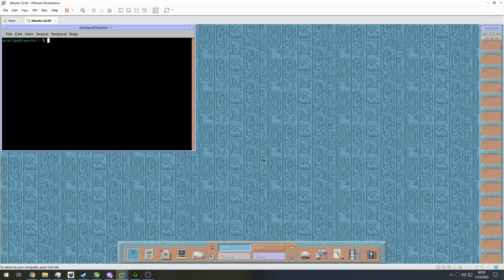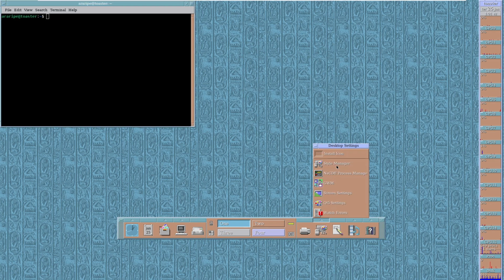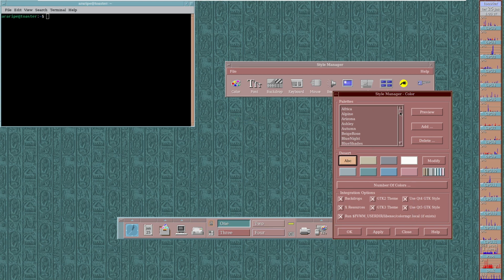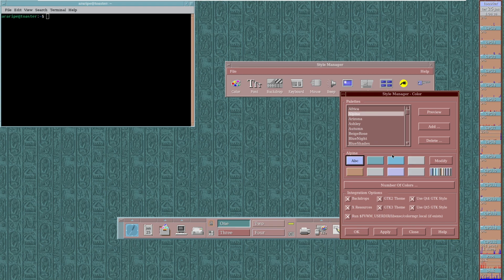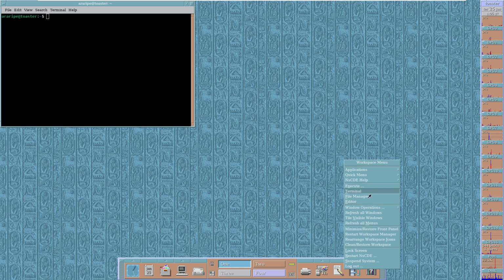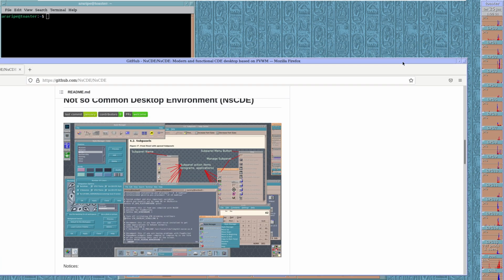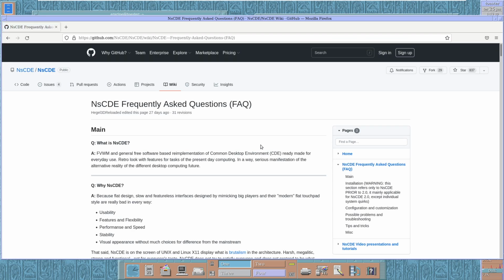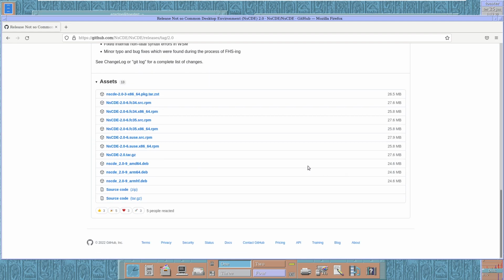NsCDE: A Modern Common Desktop Environment in 2022!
The Common Desktop Environment (CDE) was a very famous GUI for UNIX and OpenVMS, based on MOTIF, dating back to 28 years ago. It was also seen on Solaris, HP-UX, UnixWare, Red Hat Linux, among many others. Its unique style is still loved by many and the nostalgic experience can be revived on any modern Linux distro thanks to the NsCDE project, which is an impressive reskin that brings back the look and feel and the refined experience that CDE was known for. Come along as I check it out on Ubuntu 22.04 LTS